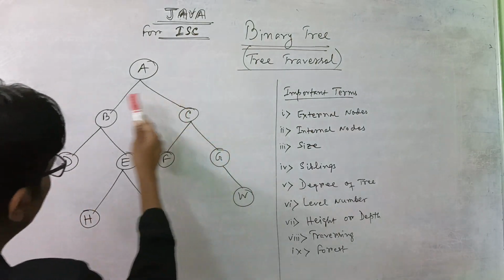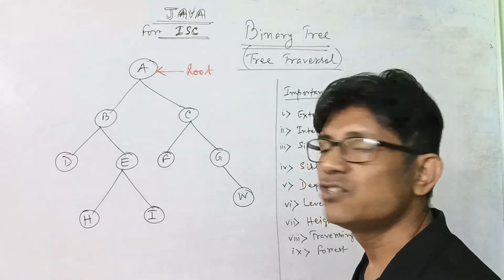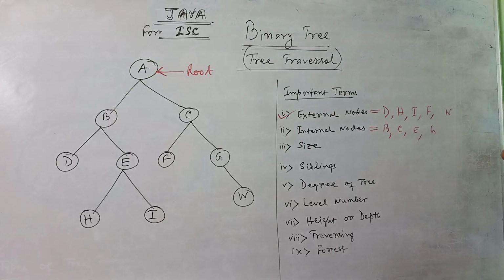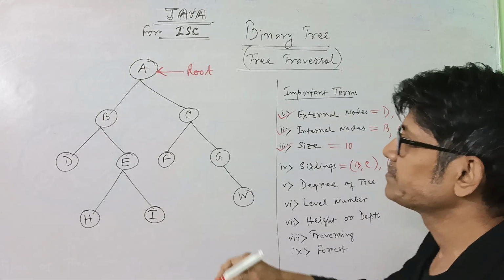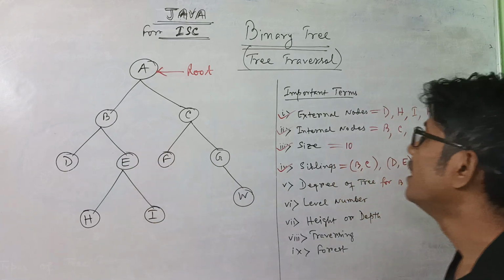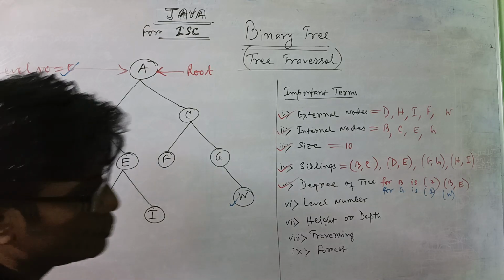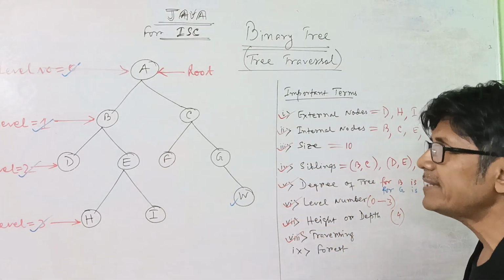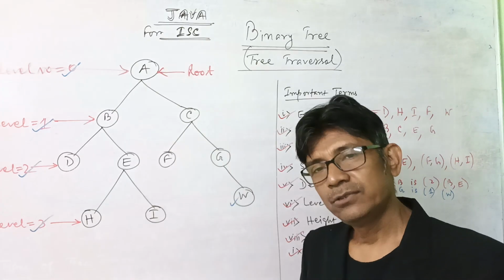Binary Tree |data structure |isc section c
|ISC DATA STRUCTURE